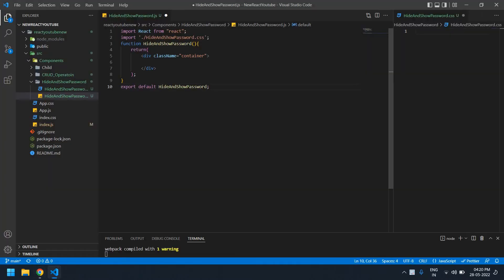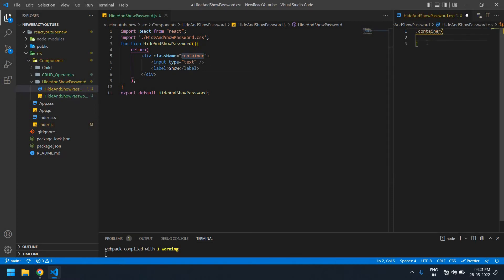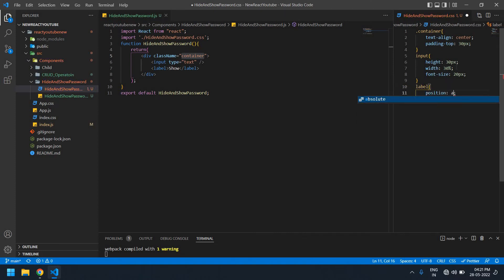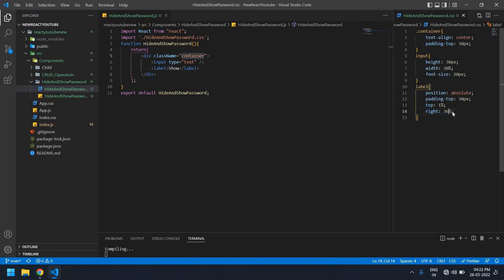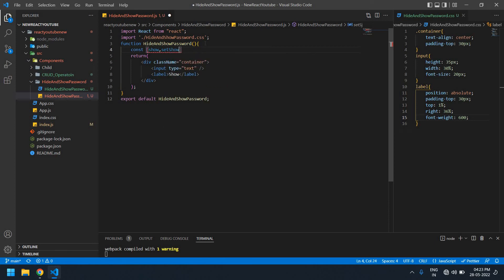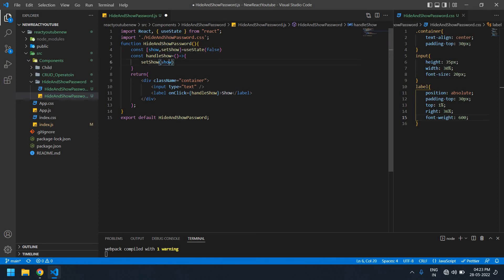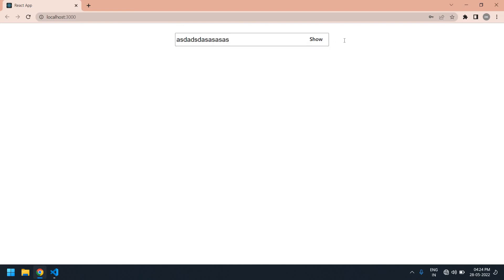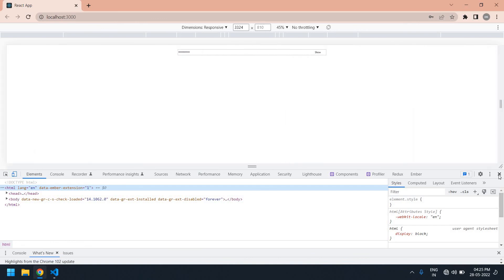Hide and Show Password in React JS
How to hide and show password in react js. password(view and masked) in react js.